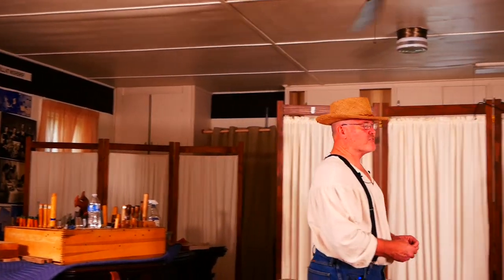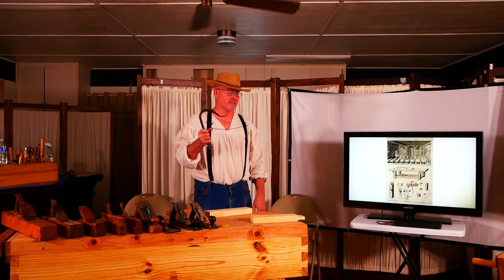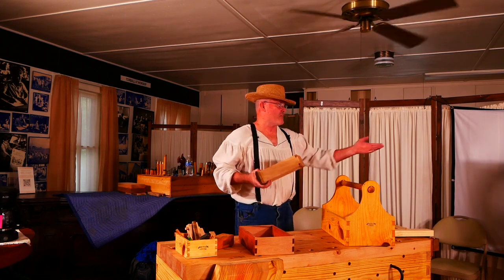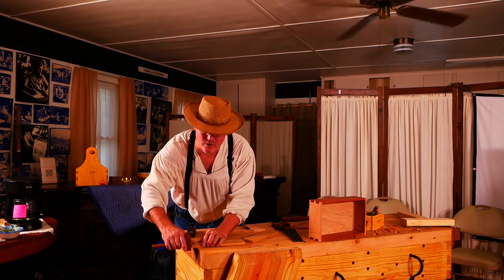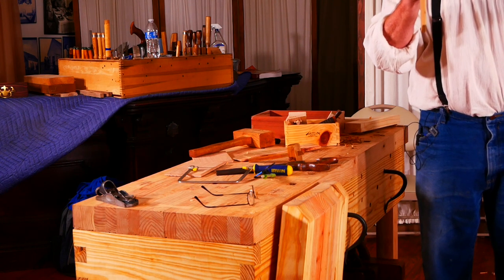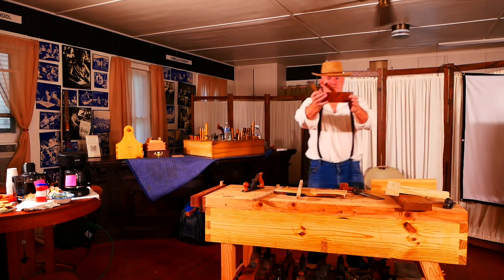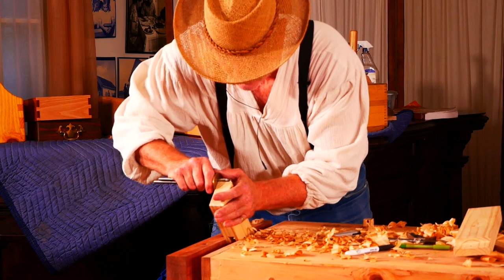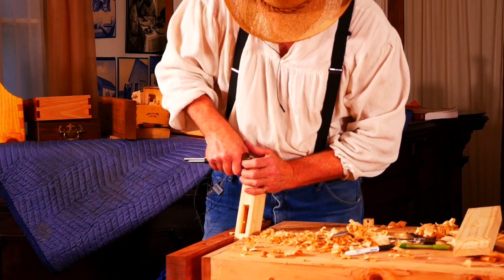Museum Talk with Greg Broussard - Tomball Museum Center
March 30, 2023, Tomball Museum Center presents Greg Broussard. Greg demonstrates the use of classic old woodworking tools for joining wood together. These projects go back to the 18th century and haven't changed today. Enjoy this 70 minute presentation at the Fellowship Hall at the Museum Center.
Production by Studio-144